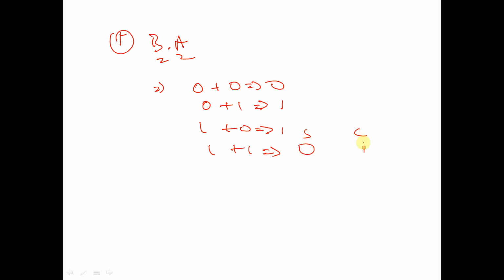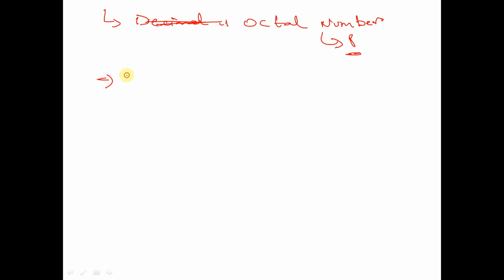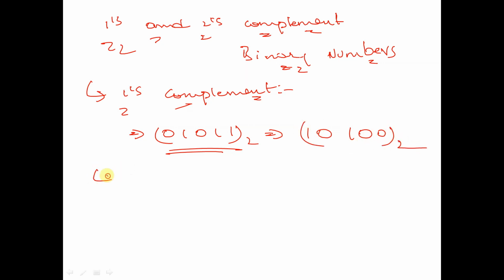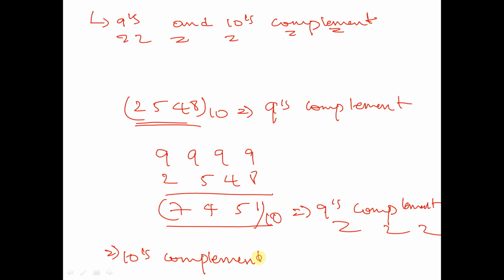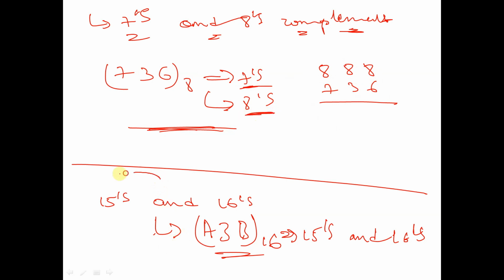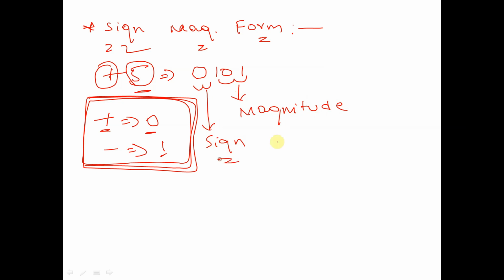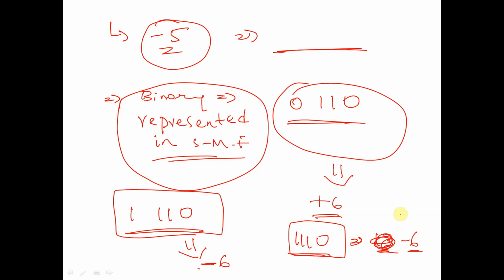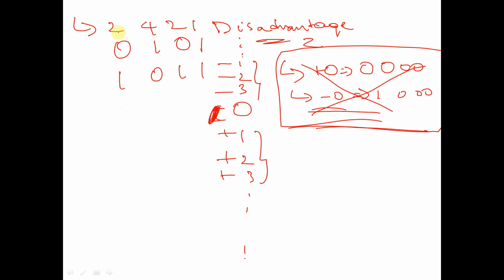DIGITAL FULL COURSE || DIGTIAL SESSION 3